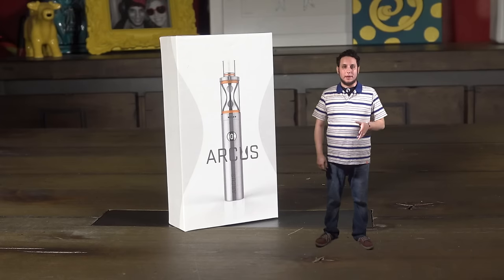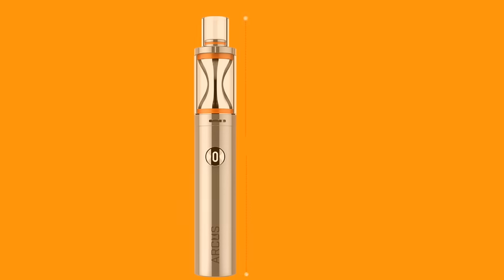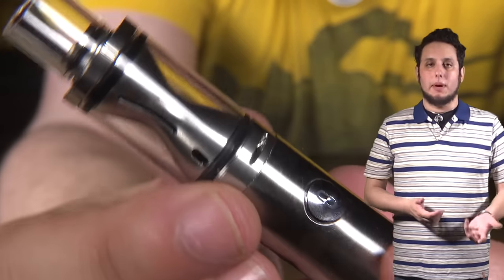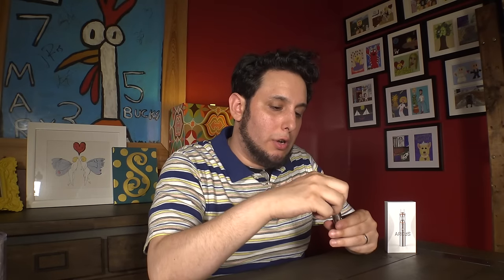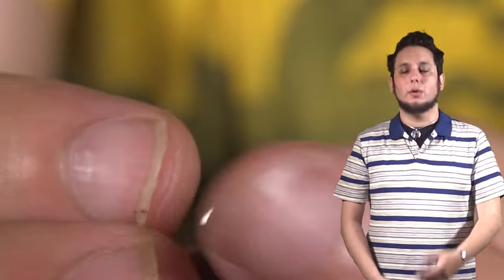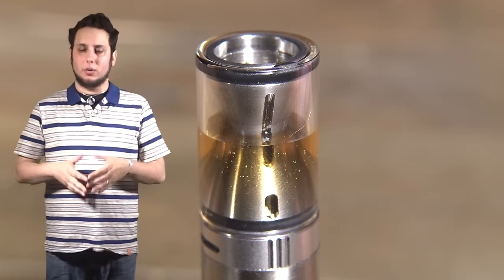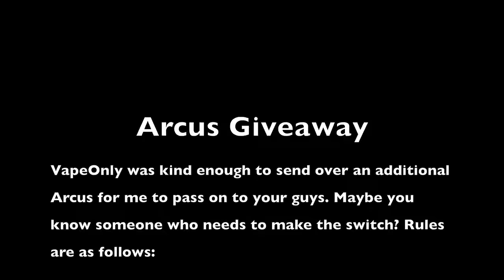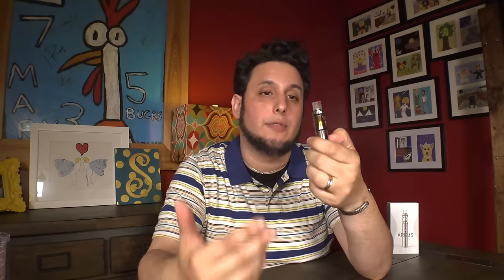The Arcus by VapeOnly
The Arcus… well… what can I say? As far as starter kits go it is by far one of the most aesthetically pleasing starter vapes I’ve ever come across. That’s the good. That and the really unique fill port and chimney. The bad, well… It definitely has some opportunities in the flavor department. It may yet still be an excellent option for the new new new vaper just getting started and who wants to quit smoking.

The Arcus was sent over free for the purpose of this review by VapeOnly